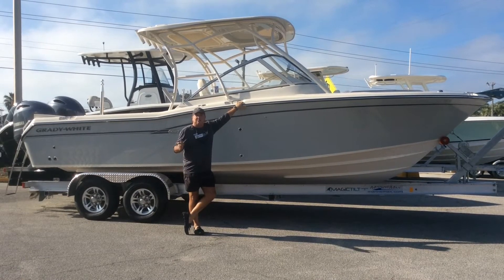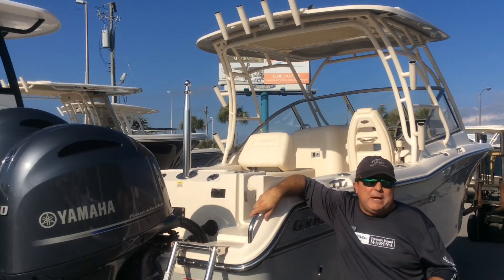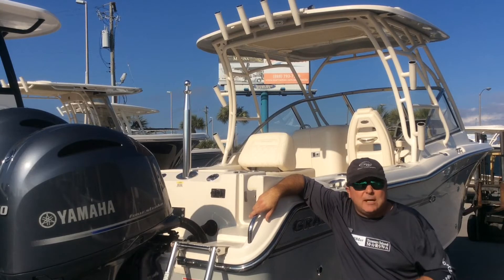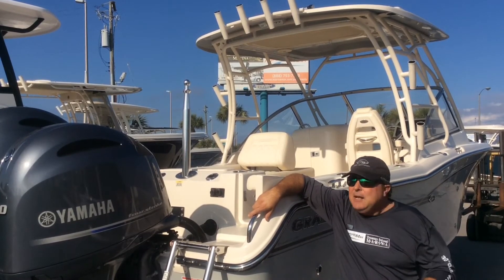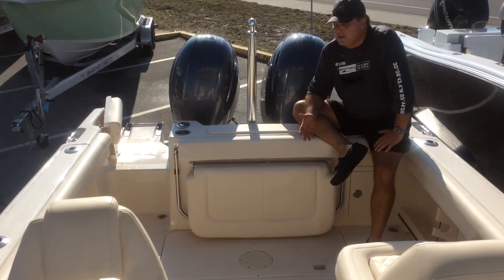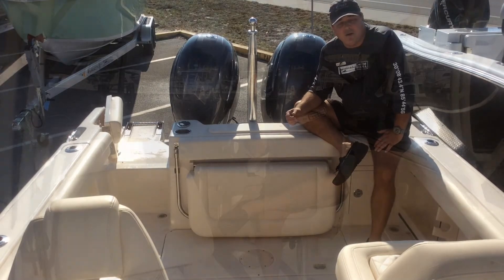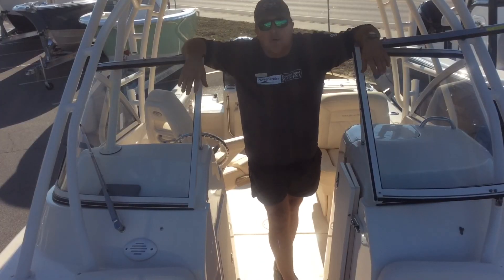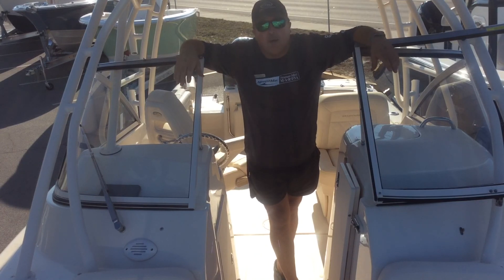2017 Grady-White Freedom 225 for Sale at MarineMax Panama City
The 25-foot dual console Freedom 255 is a comfort filled, bred for saltwater family cruiser. There’s great seating and plenty of conveniently located storage for sportfishing gear, water toys, picnic and camping equipment–anything and everything the fishing family enjoys. A spacious enclosed head area adds to the all-day comfort.